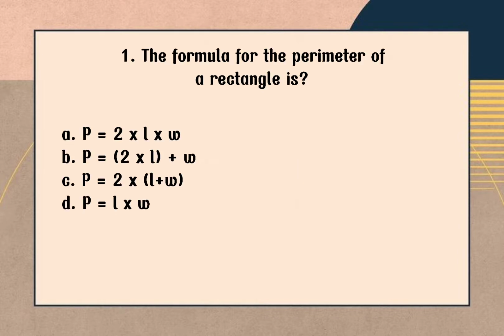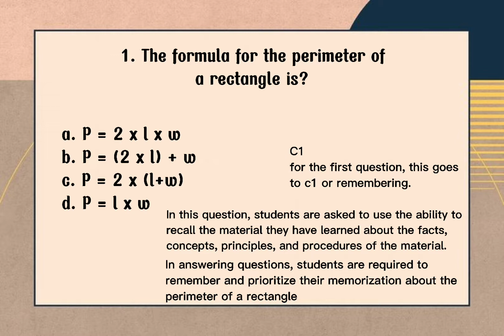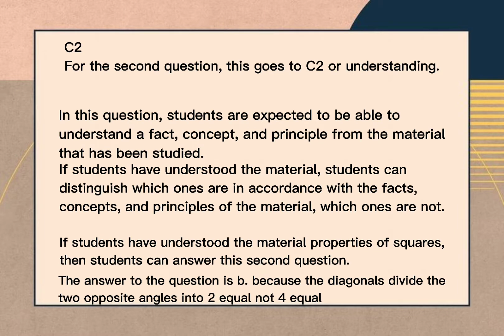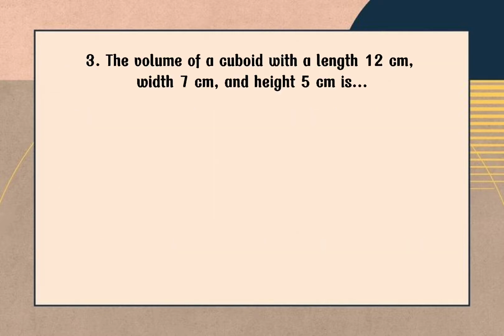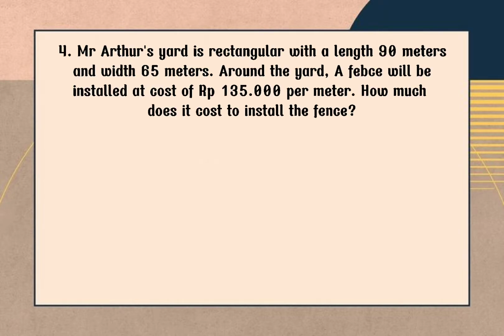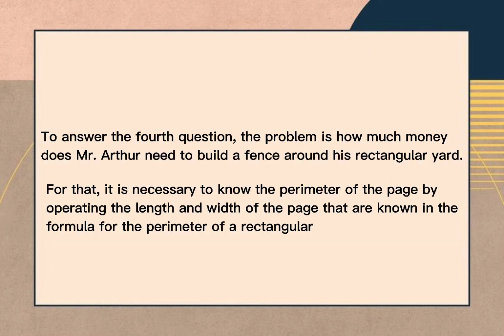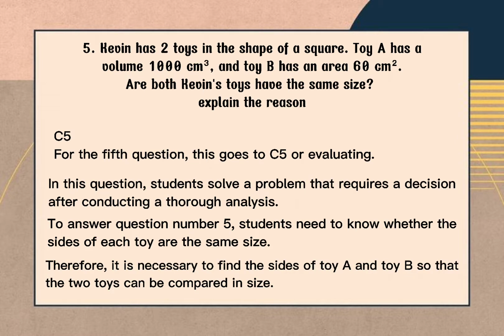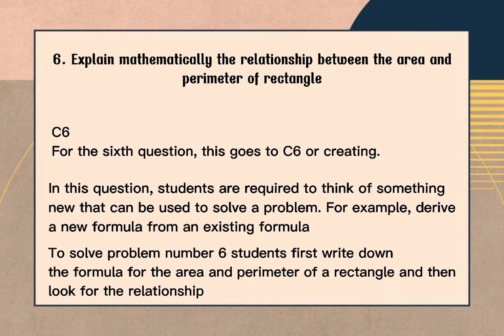Aisyah Nabiilah 19029069 Second Project Task Asesmen Pembelajaran Matematika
Nama : Aisyah Nabiilah
Nim : 19029069
Class : Mathematics Education D
Lecturer : Dr. Yulyanti Harisman, S.Si., M.Pd.
Prof. Dr. Ahmad Fauzan, M.Pd, M.Sc

Second Task Project Asesesmen Pembelajaran Matematika